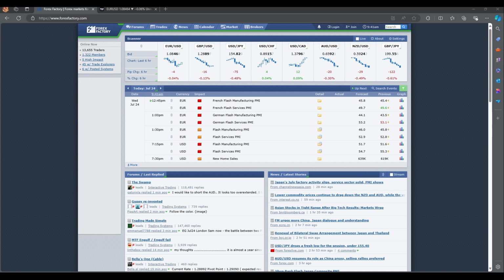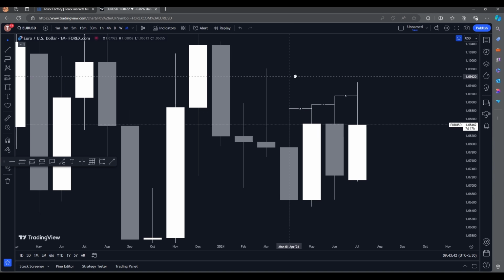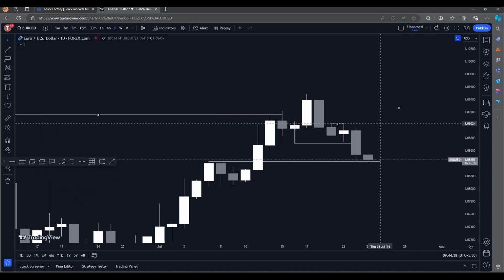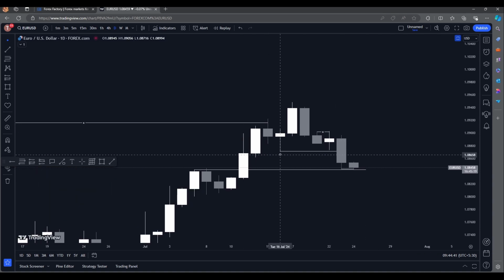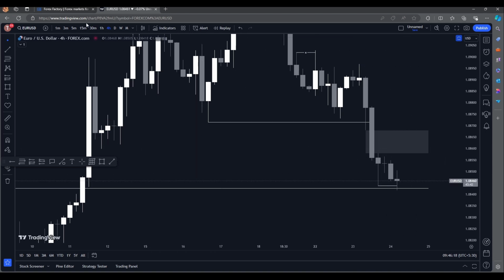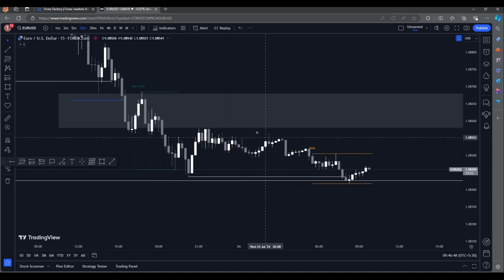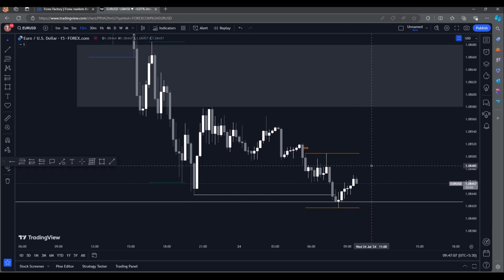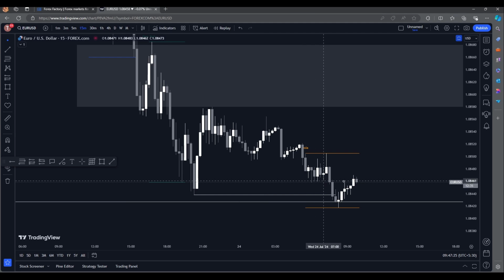EURUSD ANALYSIS TODAY | Wednesday 24 July 2024 | EURUSD FORECAST